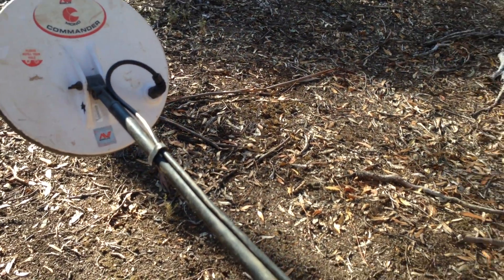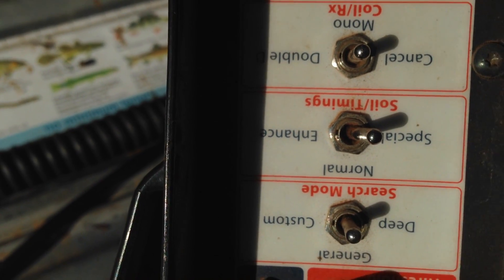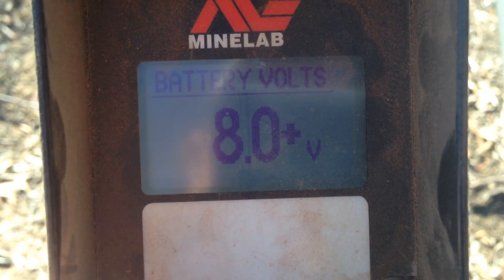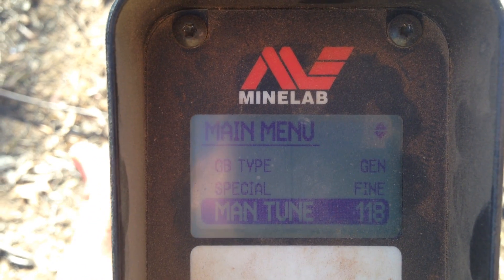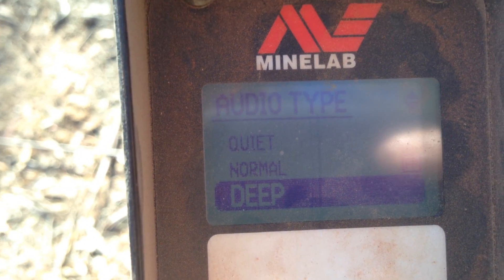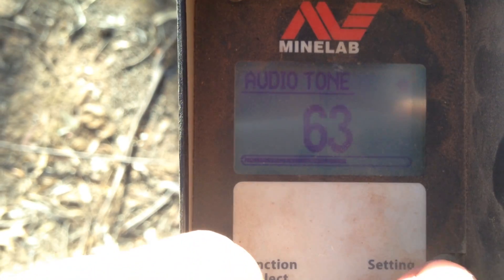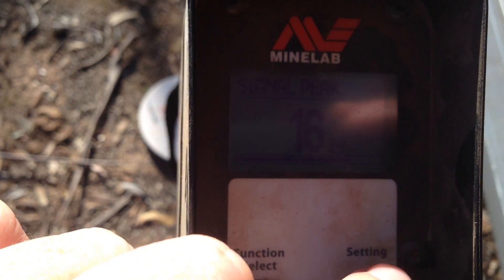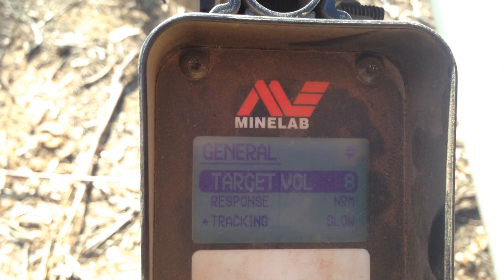minelab GPX 5000 settings for beginers